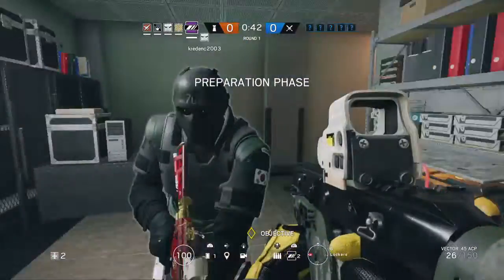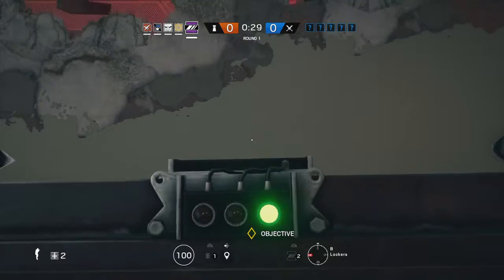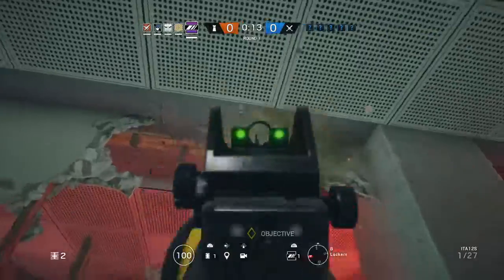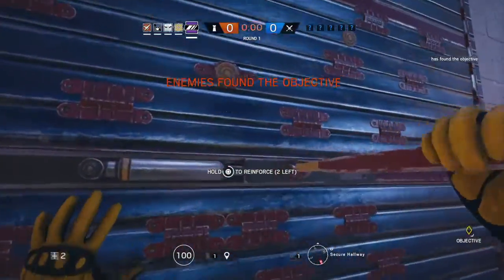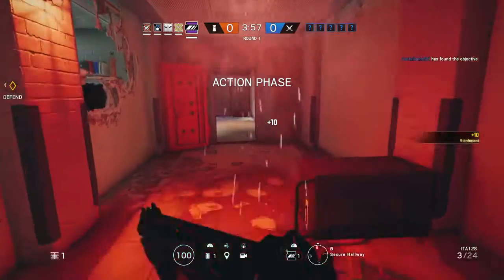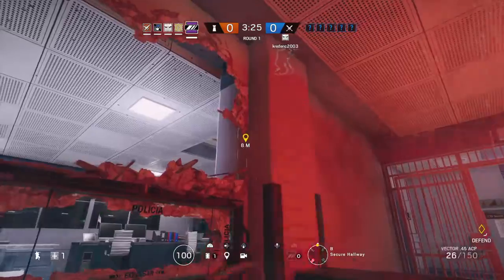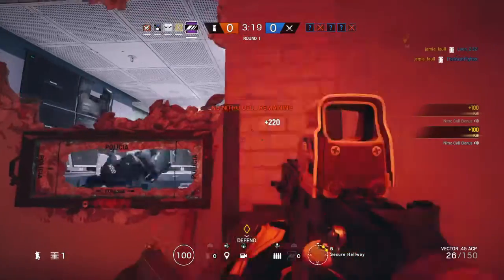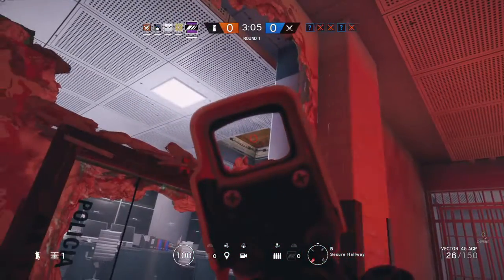Tom Clancy's Rainbow Six® Siege_20180322222346